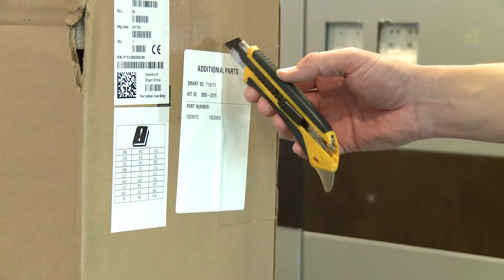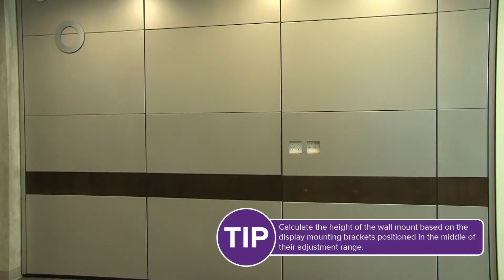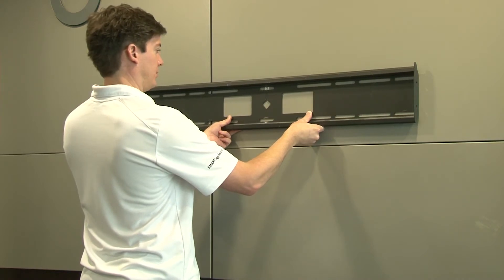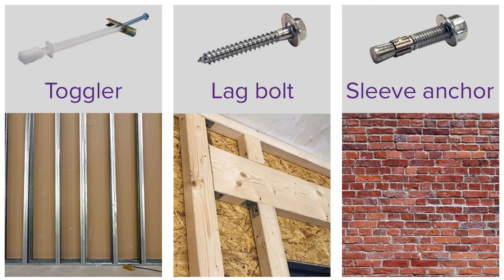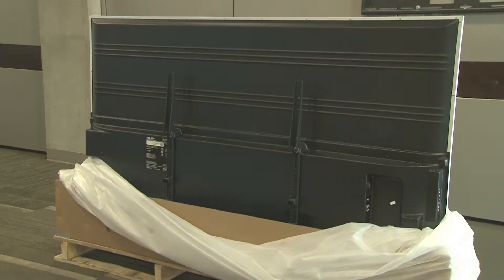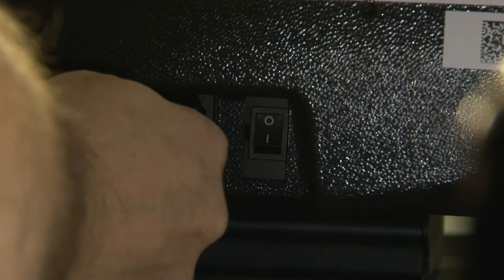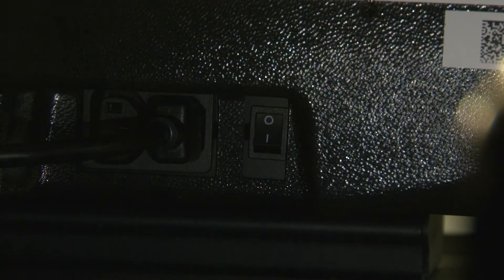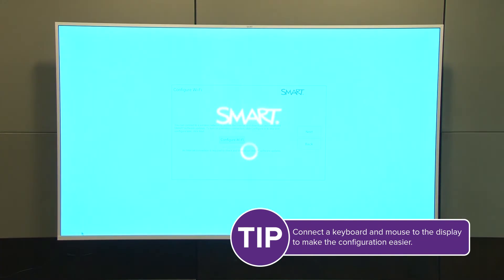SMART Board 2000 Series Quick Installation (2017)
In this video, you will learn how to install a SMART Board 2000 Series display.